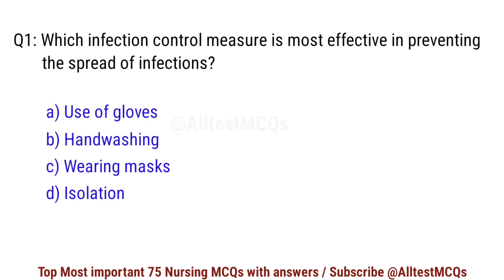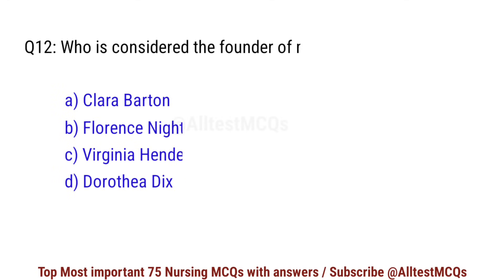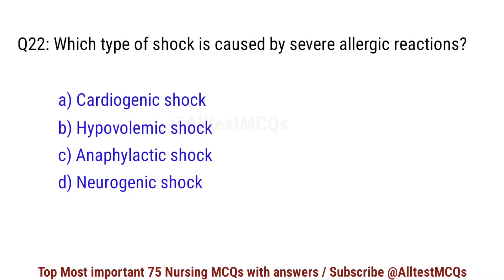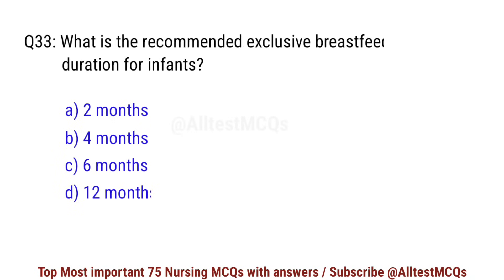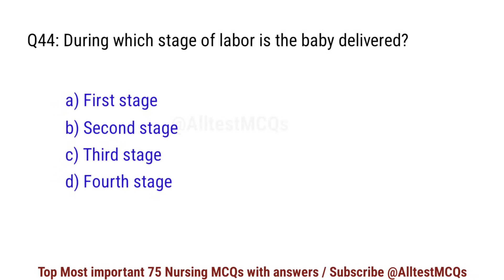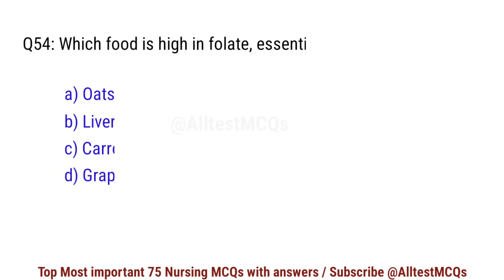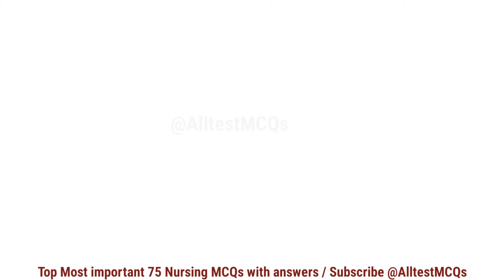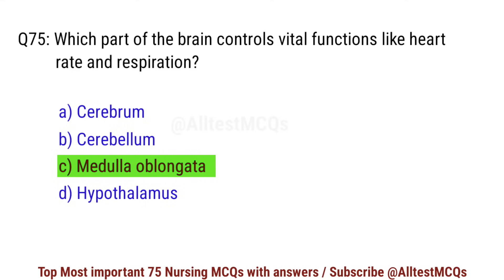Top 75 Nursing Mcq | nursing mcq questions | Nursing exam preparation | staff nursing mcq | mp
In this video we have covered Top 75 Nursing Exam MCQs. These MCQs are very important and repeated for GNM, AIIMS, RRB, ESIC, BSc nursing, Staff Nursing.

Important MCQs for:

nursing mcq,
mp group 5 nursing Mcq,
mp group 5 staff nursing exam
group 5 staff nursing mcq
gnm nursing mcq,
esic nursing mcq questions,
aiims nursing exam mcq,
bsc nursing Mcq,
gnm nursing subject wise mcq,
nursing officer mcq,
aiims nursing subject wise mcq,
nursing mcq questions and answers in english,